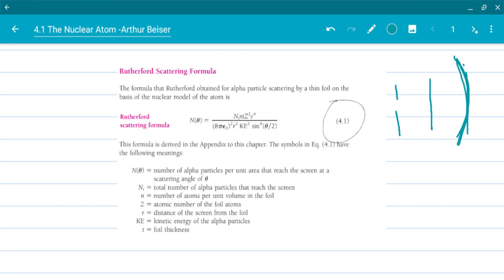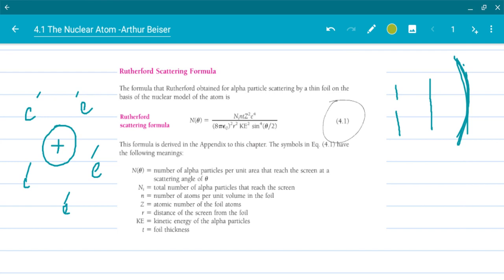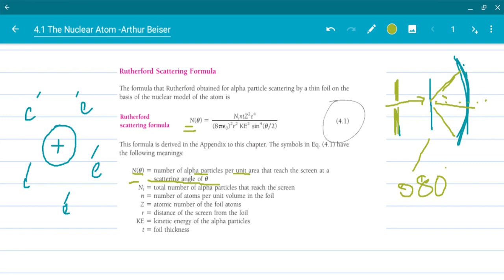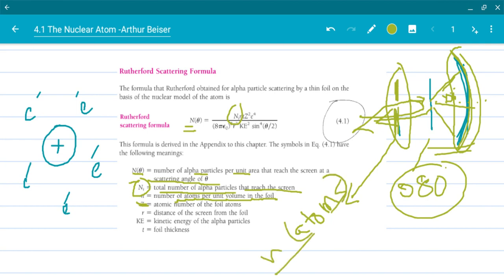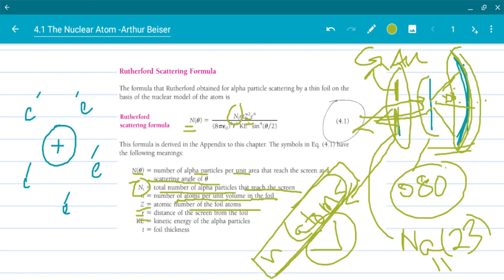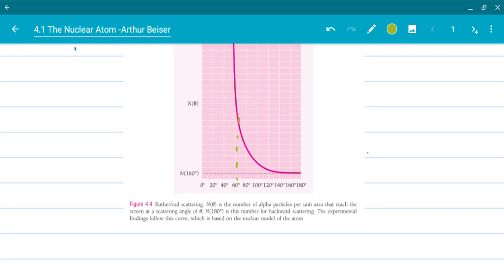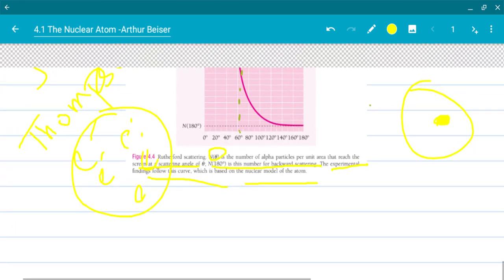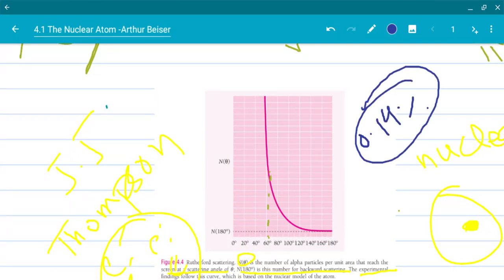The Atomic Structure Rutherford Scattering Formula Part 2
Arthur Beiser 4.1 Modern Physics